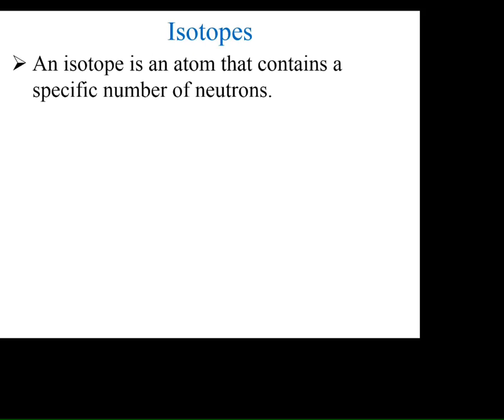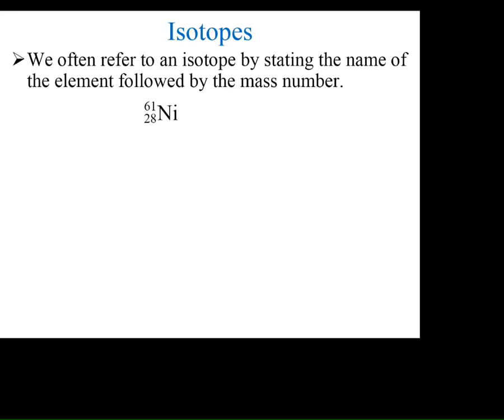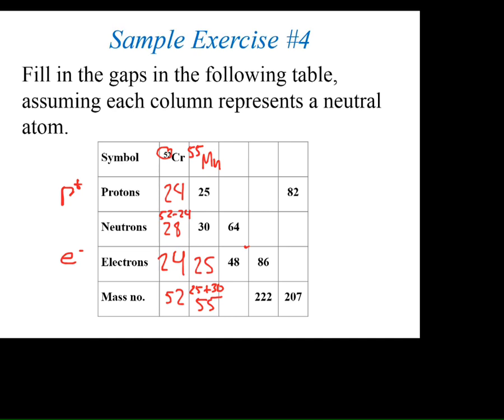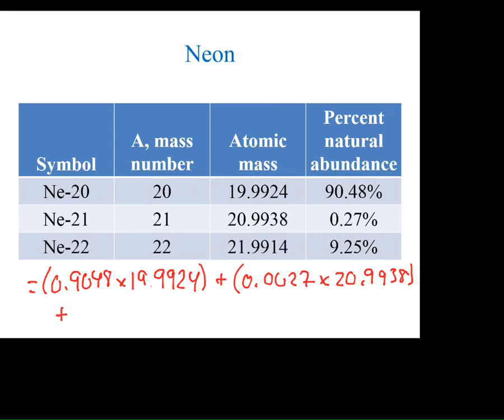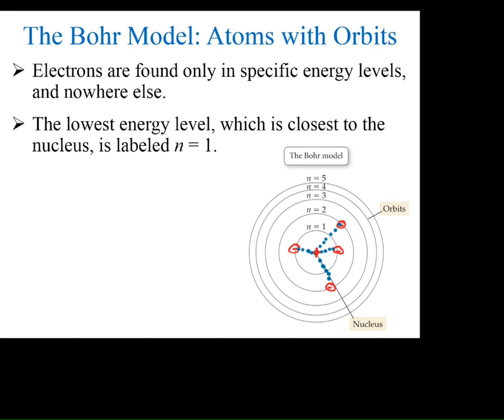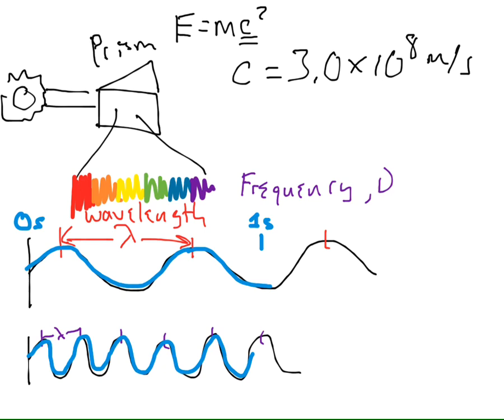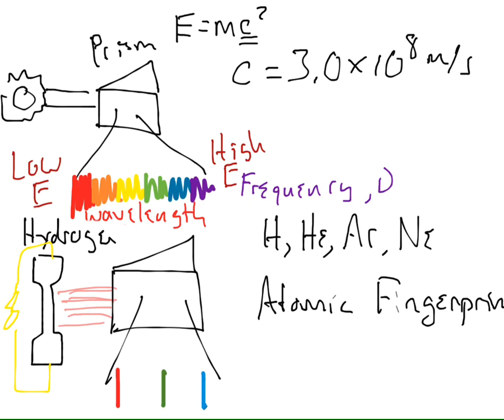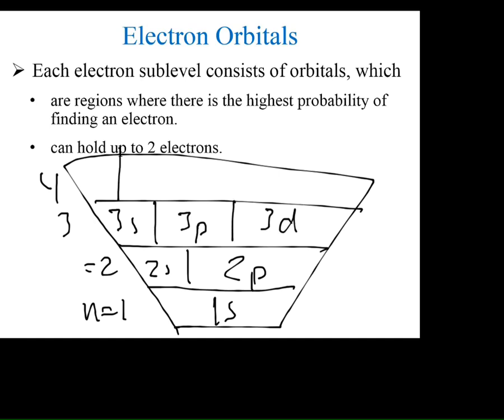CHEM 100 Mon 2/23/15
Chapter 3 - Isotopes, atomic number, mass number, average atomic mass,,electrons, levels, sublevels, orbitals